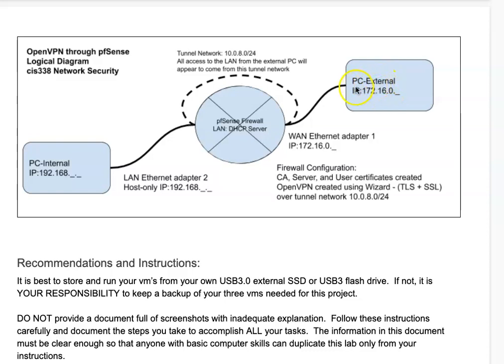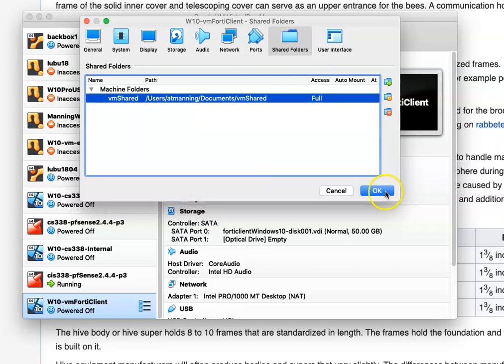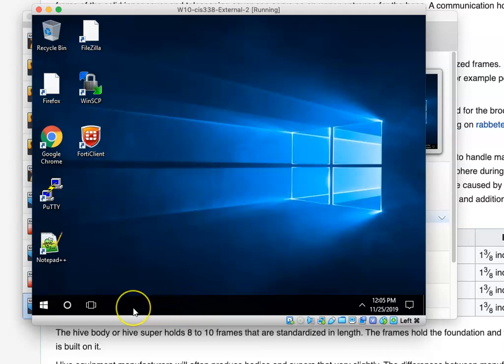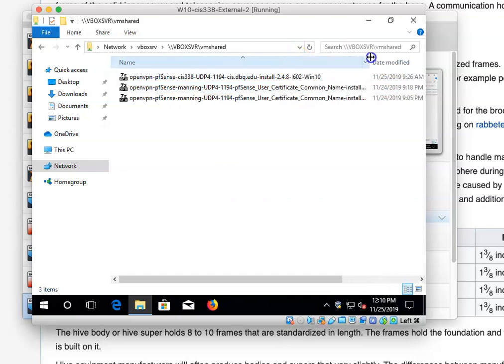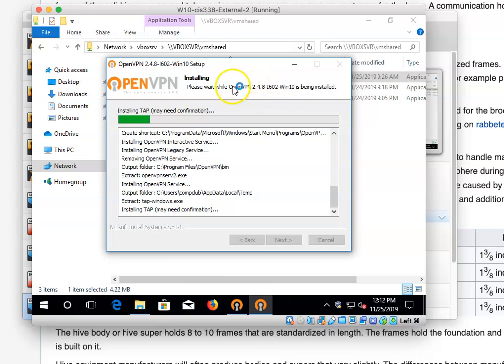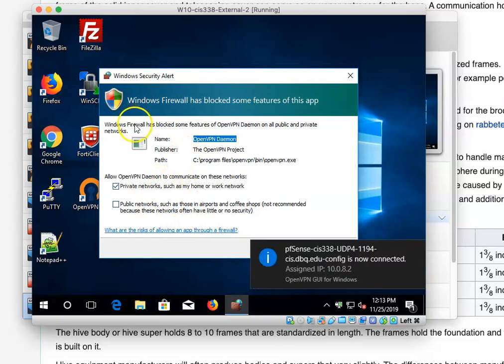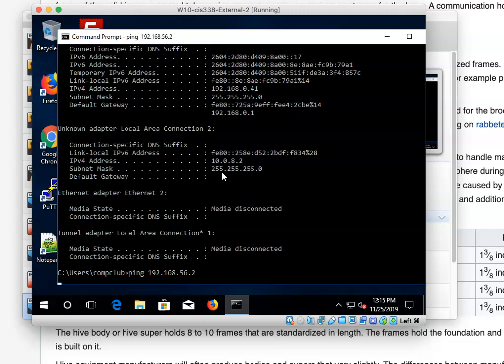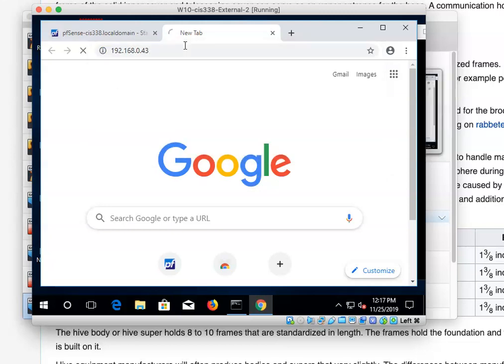cis338 UD Security 1 VPN2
VPN configuration of the external vm connected to our bridged network.